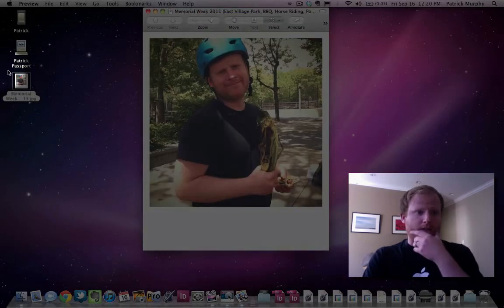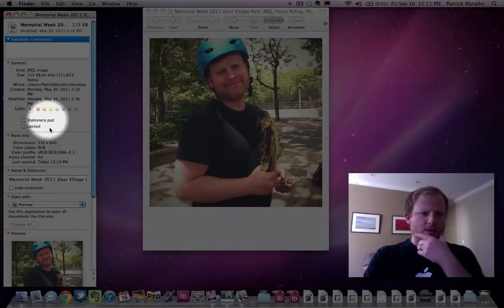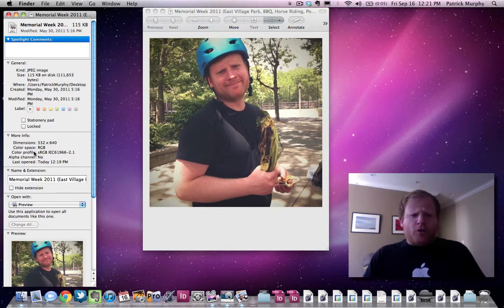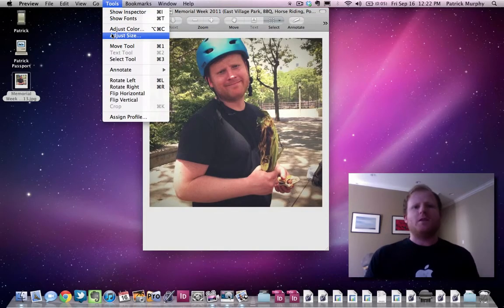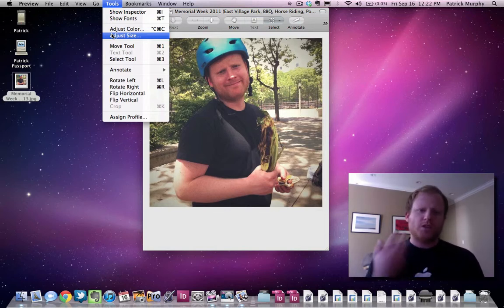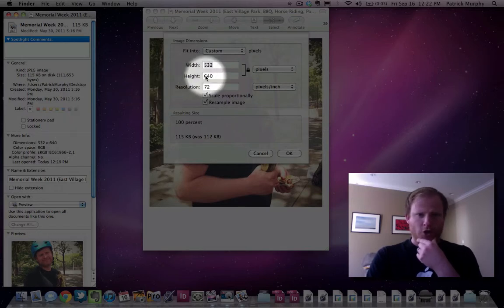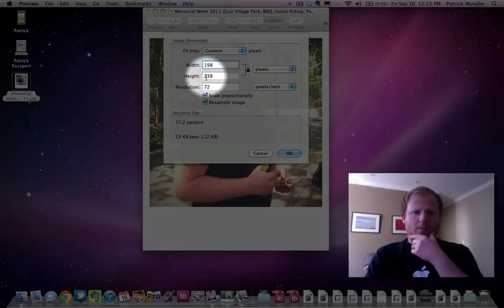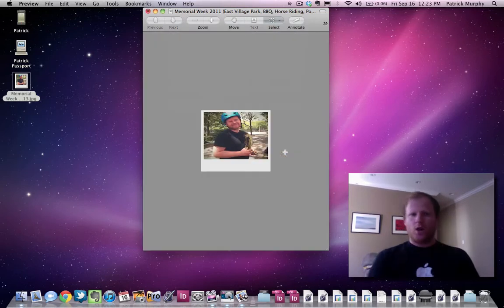Changing Your Photo Size (Nick Jacobs and the Retail Posers)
Enjoy the Apple History, especially you, Nick.

Have you ever wanted to change the size of a photo really easily? Now you can.